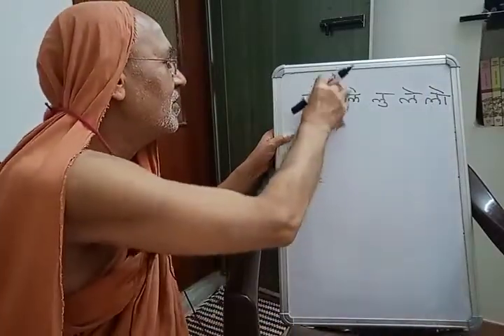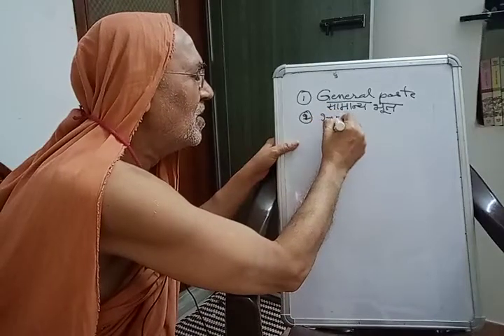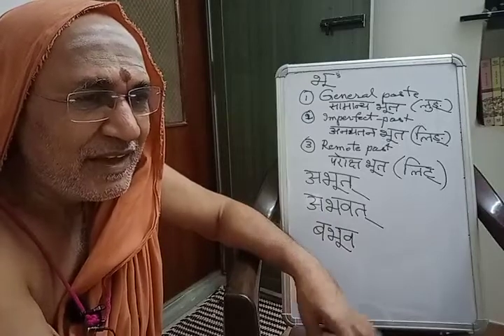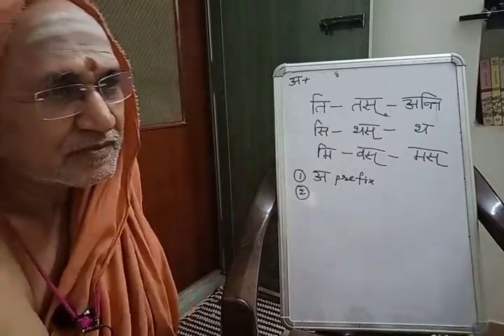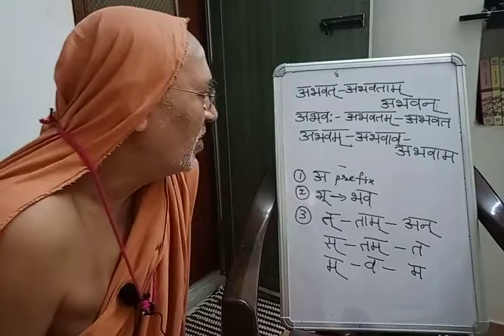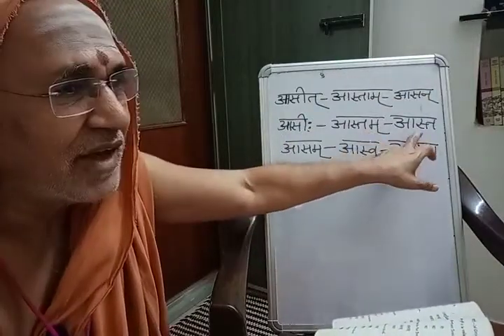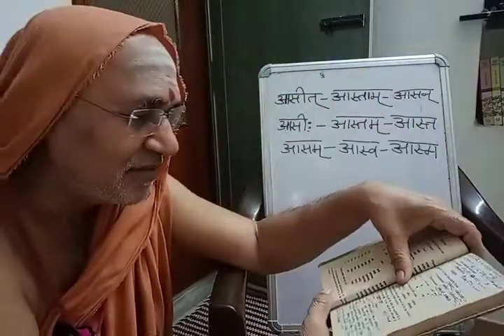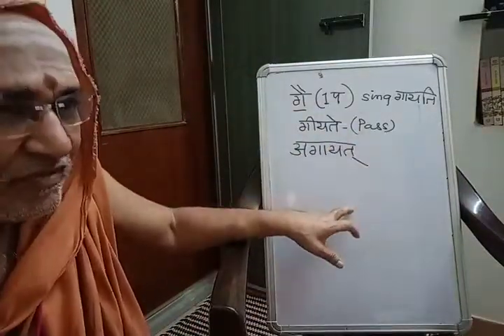049 First Book Of Sanskrit (Cahap-16) _20 Jul 2022